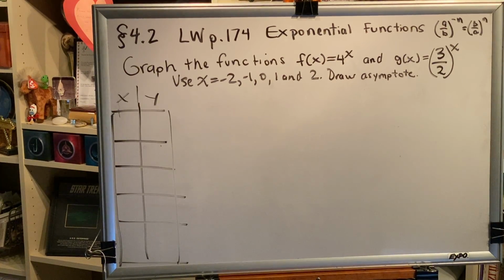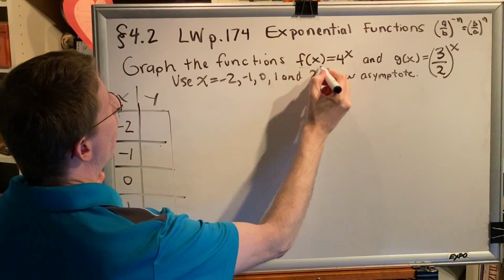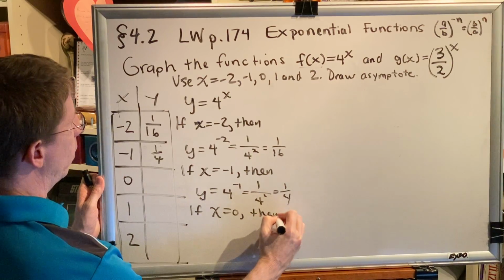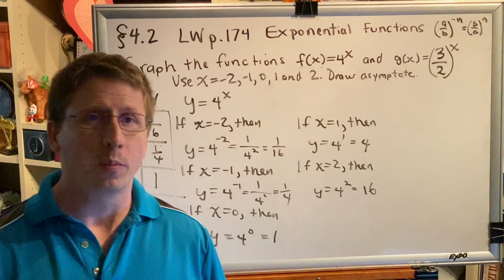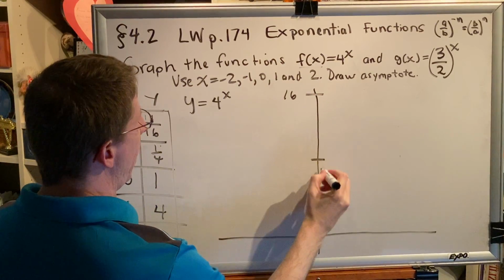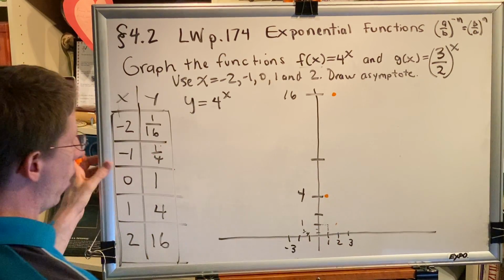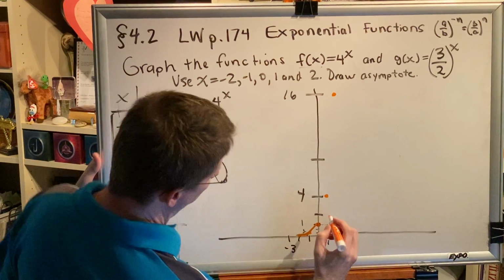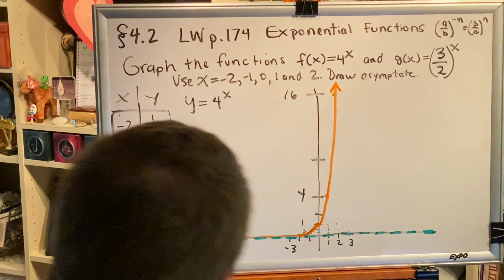Section 4.2 (Part 5) Exponential Functions